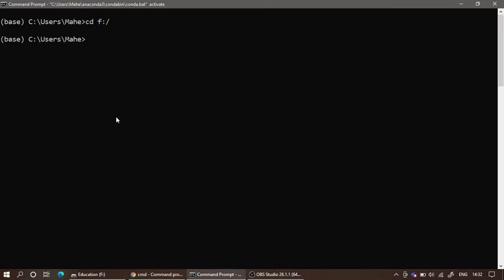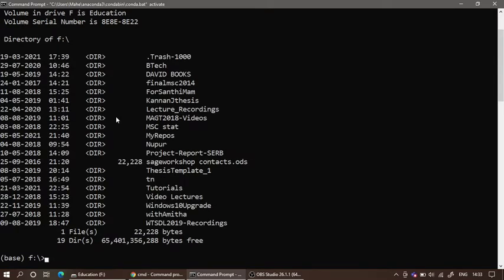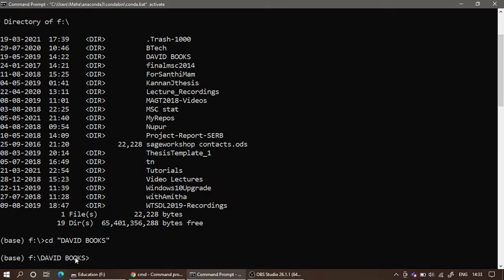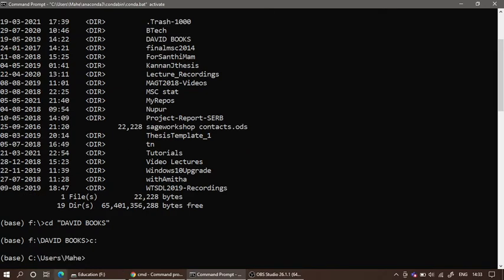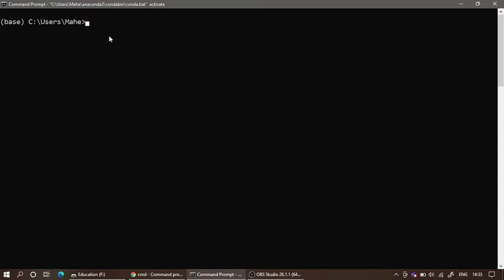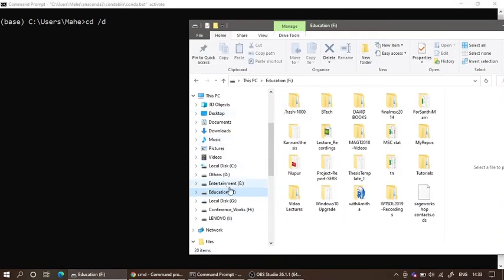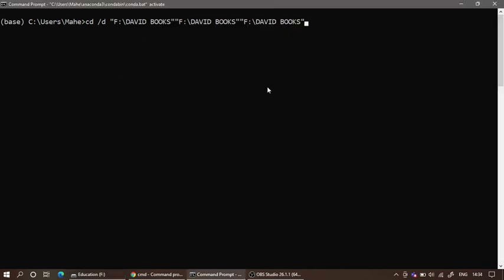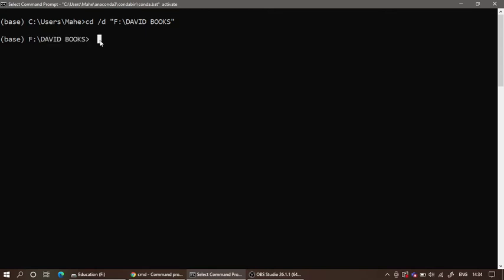Changing directory is not working in command prompt in windows?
Hai everyone,

In this video, we will see how to tackle the issue of not able to change the directory in command prompt in windows.

How to change your directory inside your conda environment?
Changing directory in cmd is not working in conda activate?